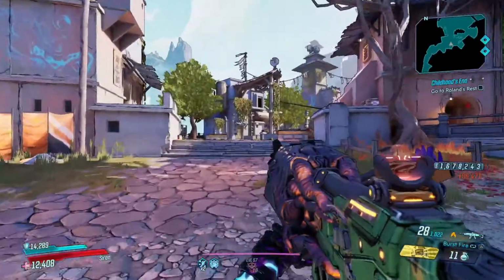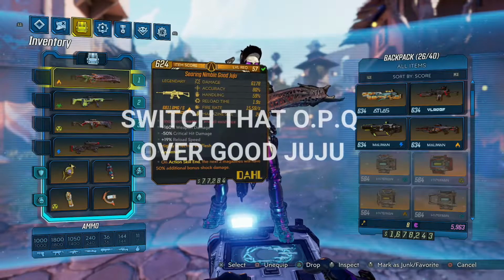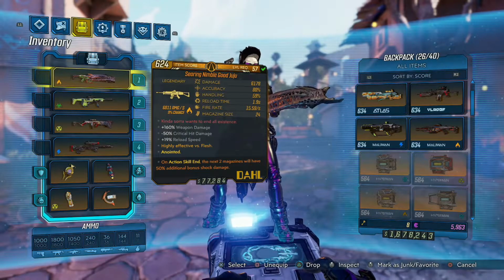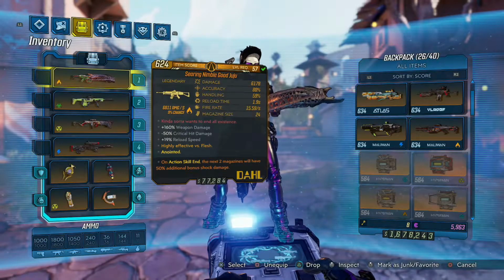THE SHOWDOWN! Rawan's Call And Good JuJu In Mayhem 10! Are They Viable - Yes Or No! Borderlands 3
You can also check me out on Twitch Live 5 days a week sometimes on
weekends at:

Twitter: WolverinePioneer or Mackenzie Robin Lyman

This Video and a long string of videos to come will show case weapons in mayhem 10 to see if their viable or not.. Hope You Guys Enjoy!